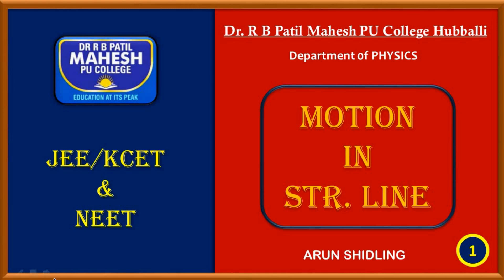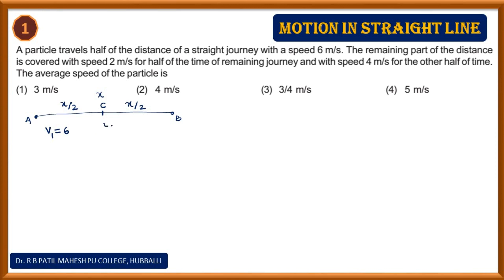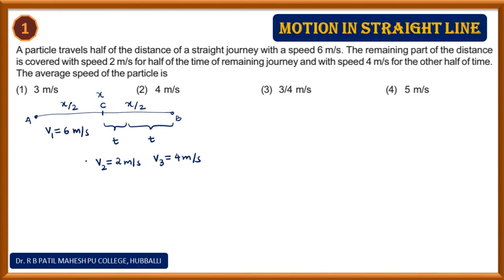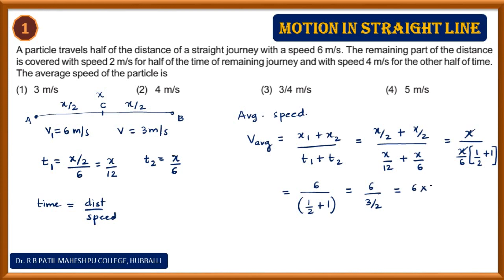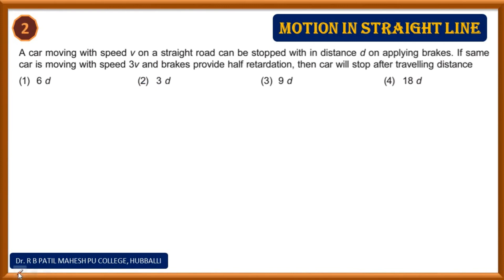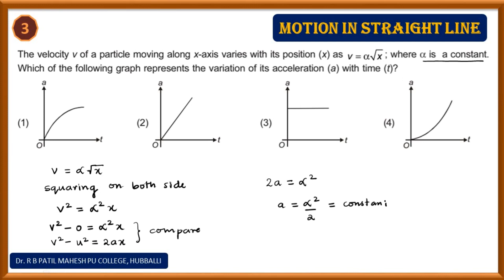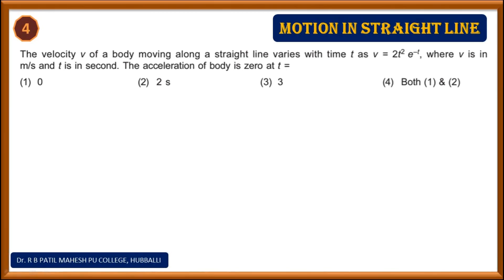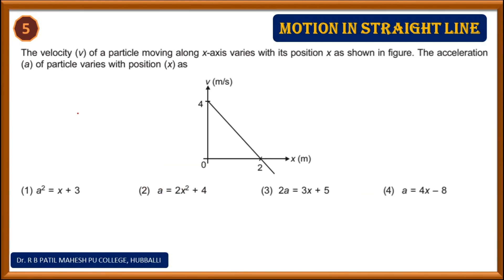MOTION IN STRAIGHT LINE (KCET/NEET/JEE) LECTURE 1